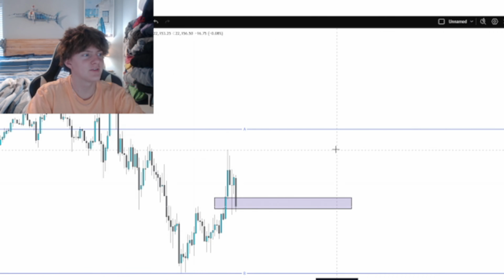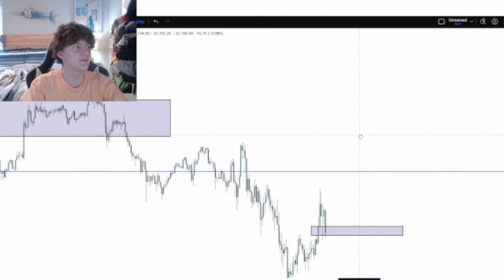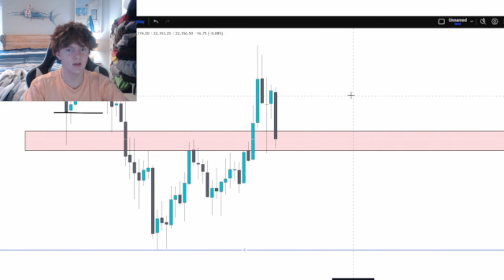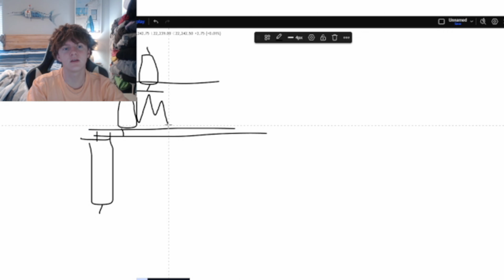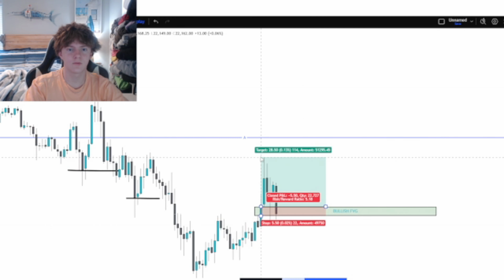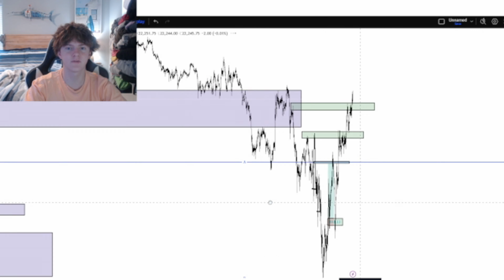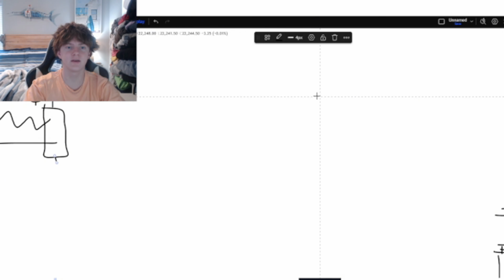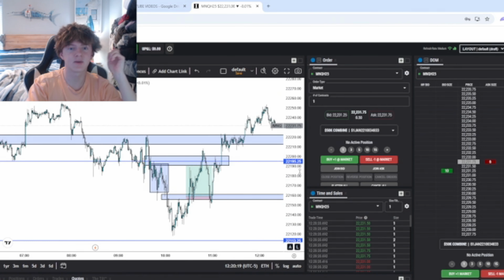The #1 BEST Trading Setup For Beginners (82% Win Rate)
Welcome to today's video where we break down the EASIEST BEGINNER STRATEGY. Whether you're a beginner or looking to refine your trading skills, this strategy will help you better understand the market dynamics and improve your trading decisions.

Topics covered in this video:

ICT FVG Strategy
Simplified PO3 trading setup
How to trade PO3 using ICT concepts
Easy-to-follow ICT trading strategies
ICT mentorship insights and trading tips